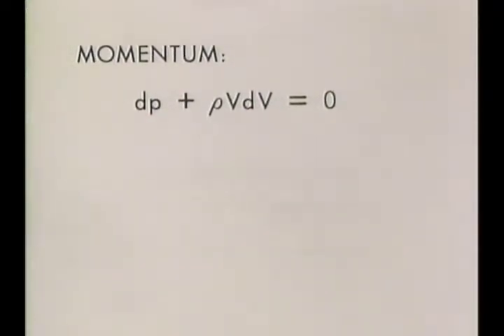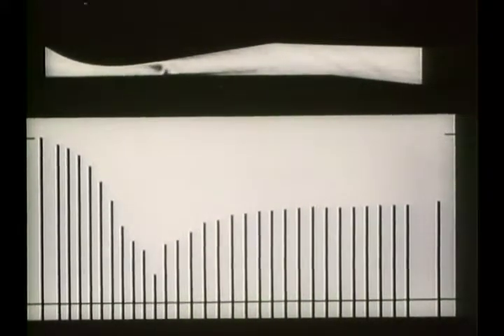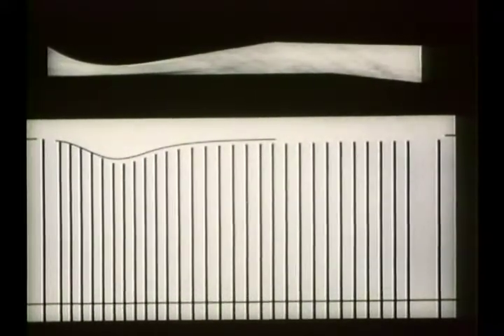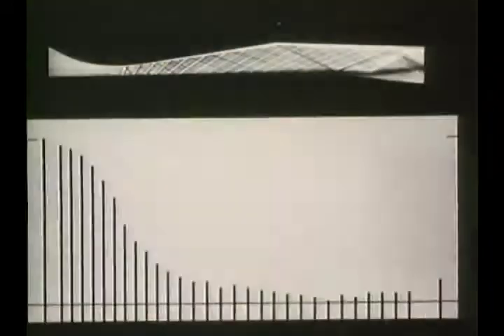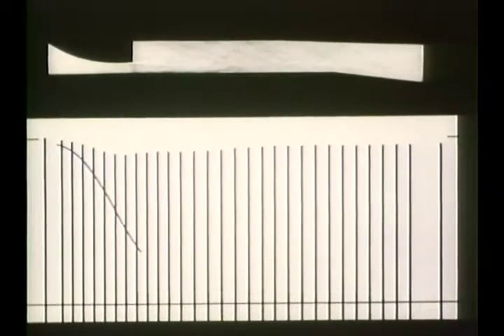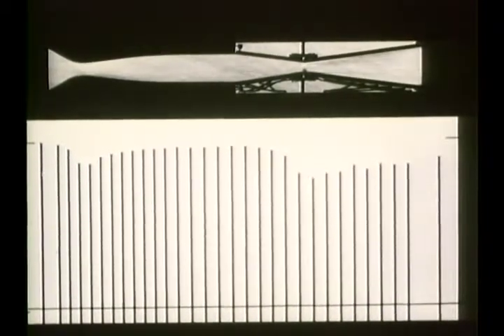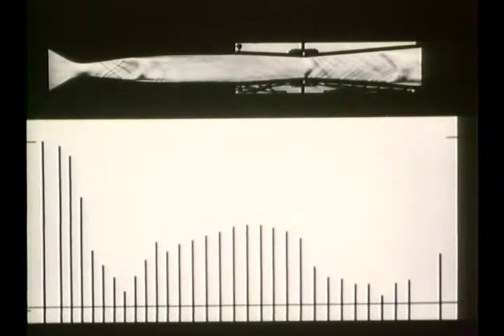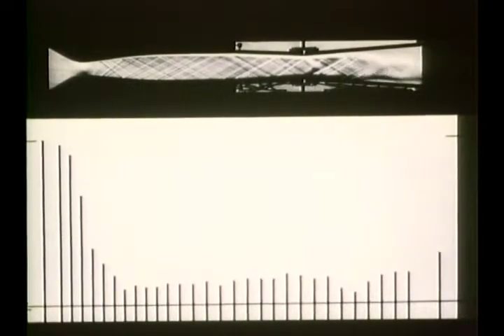Channel Flow of a Compressible Fluid